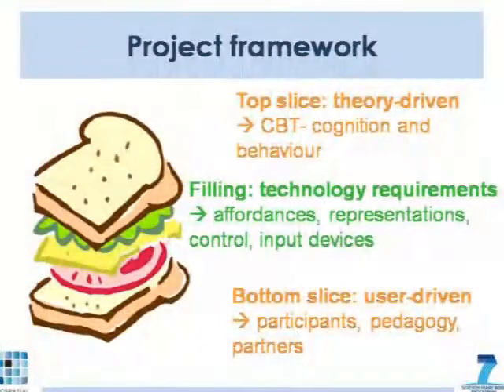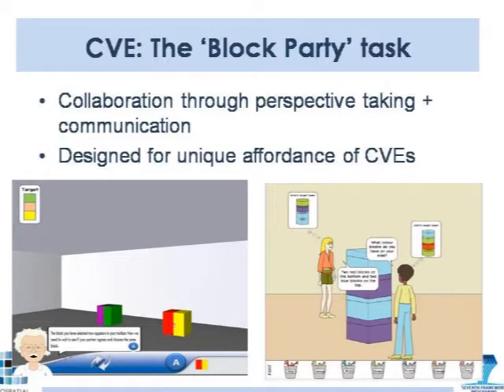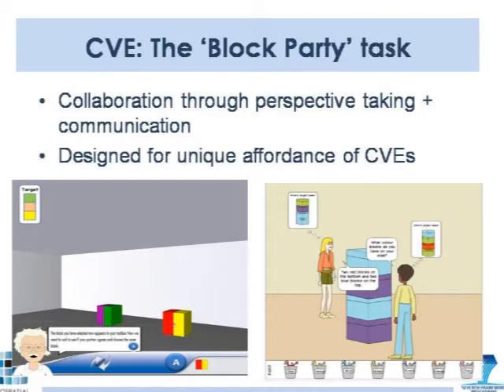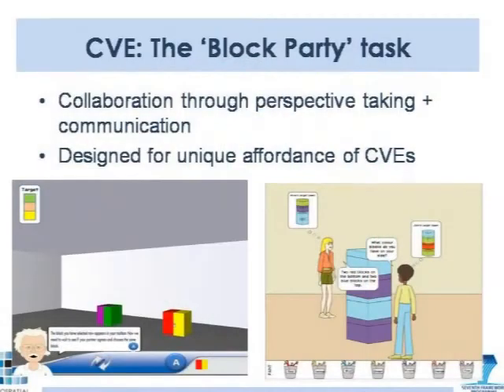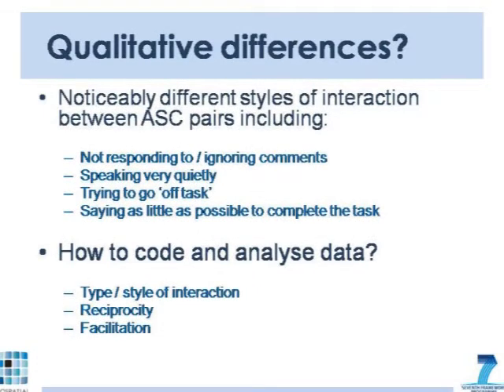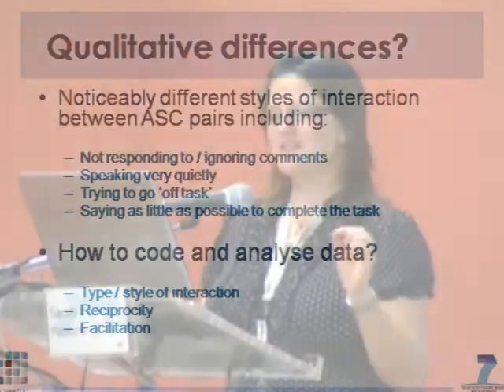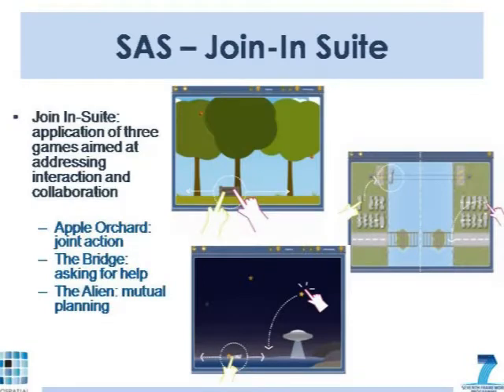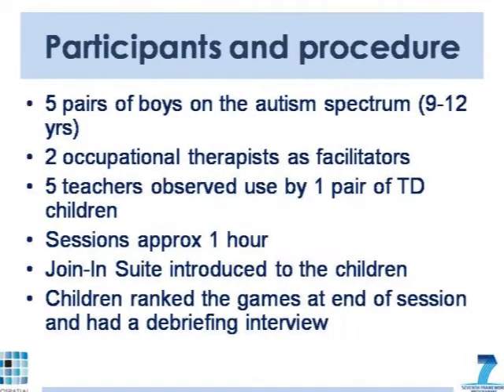(Part 2/2) Communication and social participation: collaborative technologies...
Communication and social participation: collaborative technologies for interaction and learning - the Cospatial Project

Sarah Parsons
University of Bitmingham